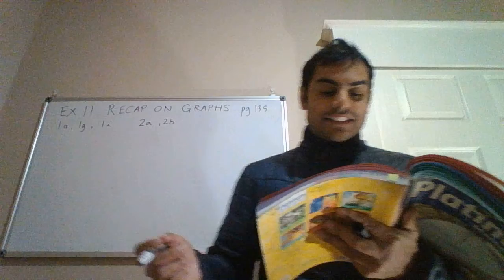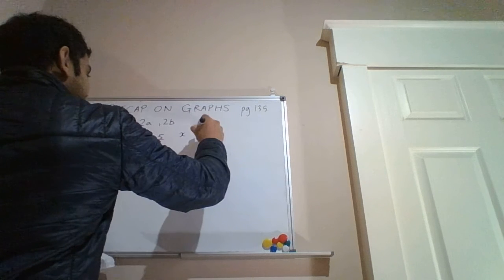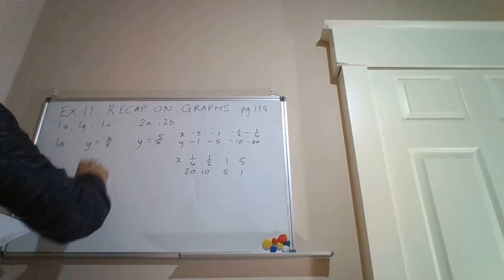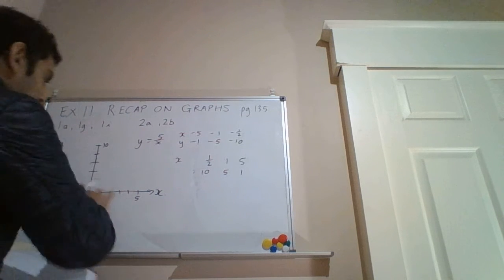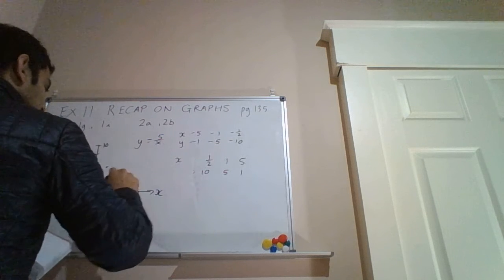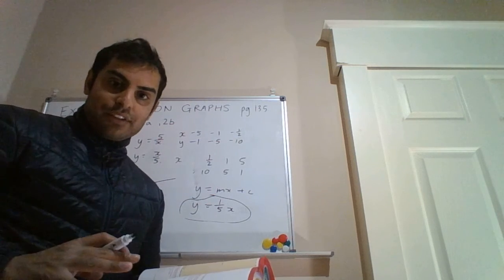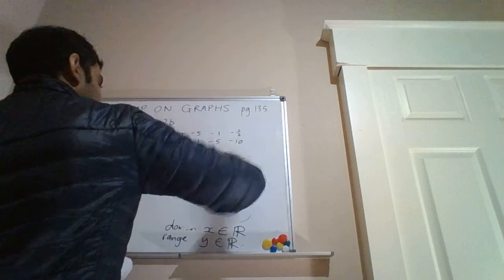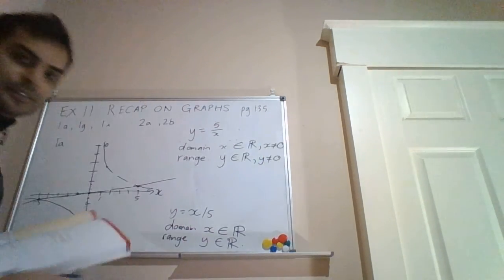1 gr10 graphs recap